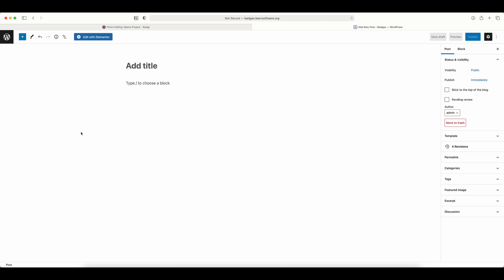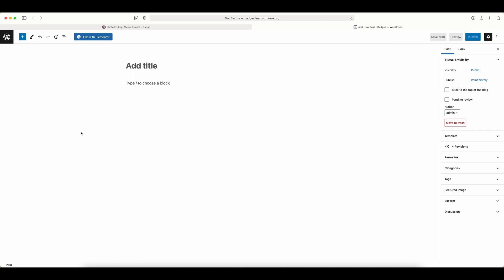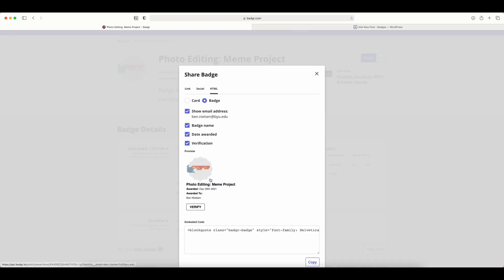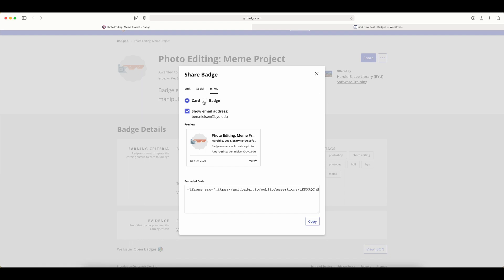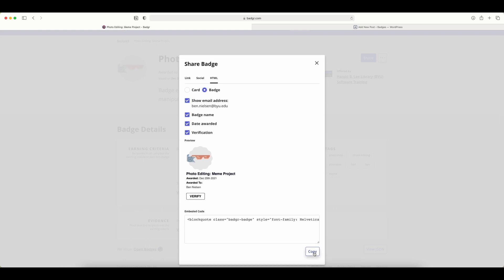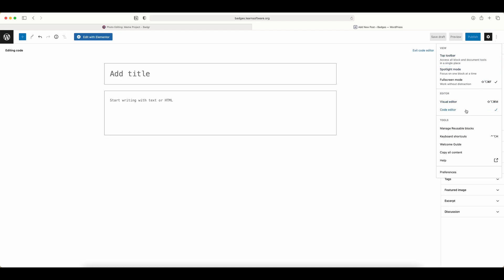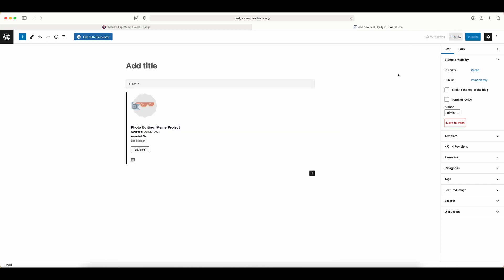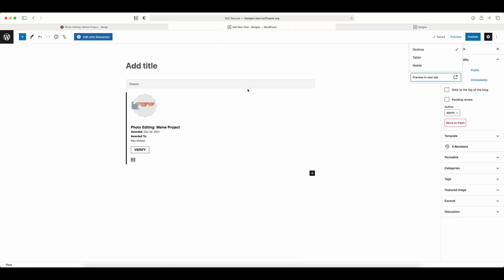How to Use an Open Badge on a Website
This video shows how to use one of the open badges from Software Training on a website.
To see badges go to: badges.learnsoftware.org
To take a class go to: train.byu.edu